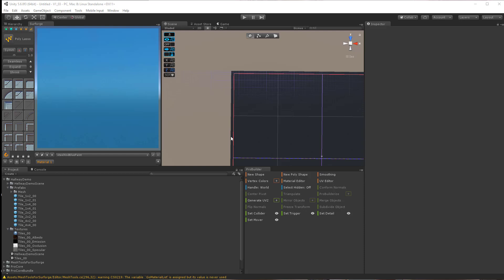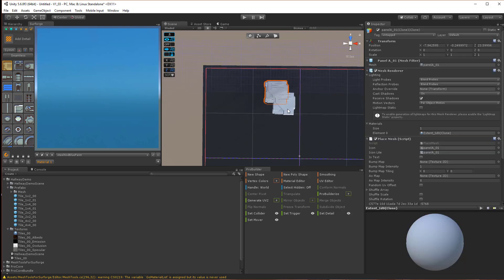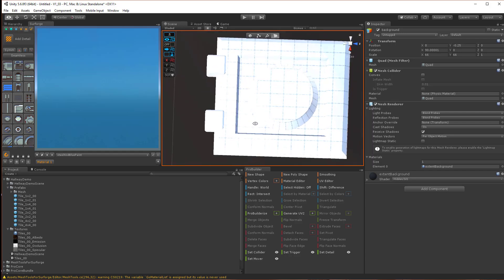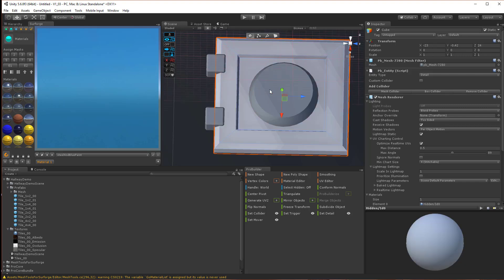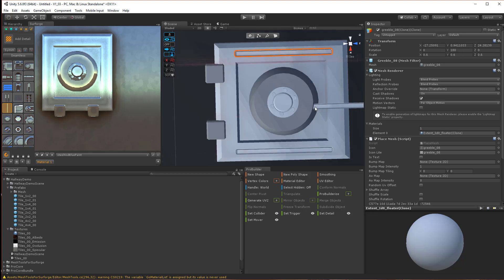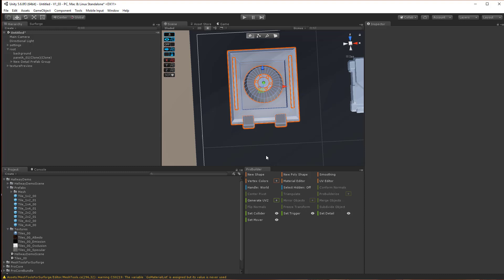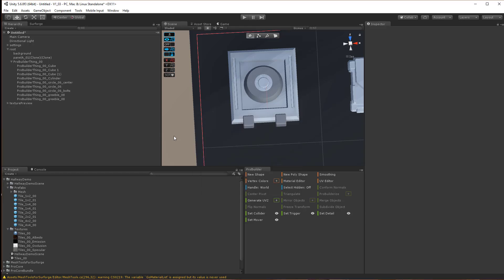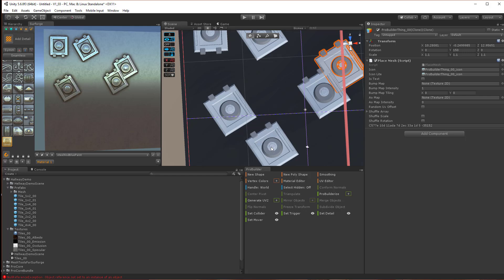MeshTools V1.1 Create Detail Prefab from Pro Builder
Learn how to export a Pro Builder model as a Detail Prefab you can use in Surforge with Mesh Tools.